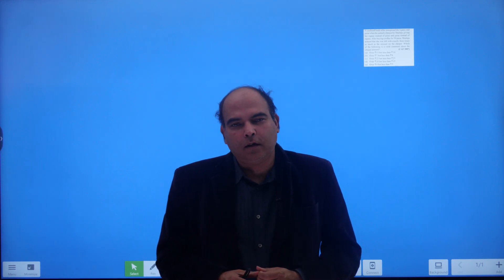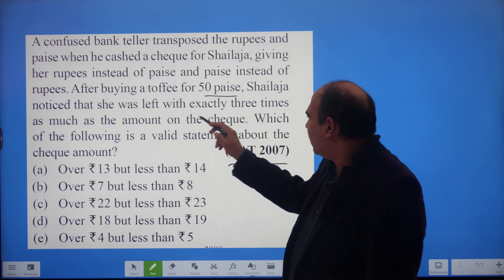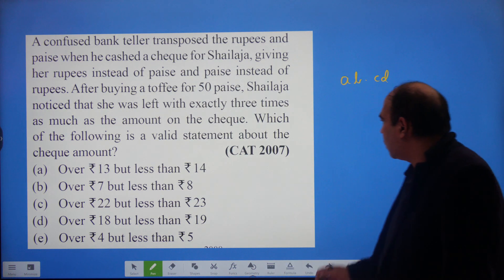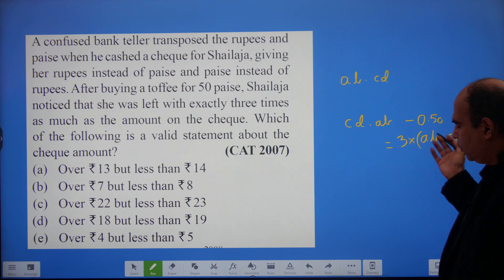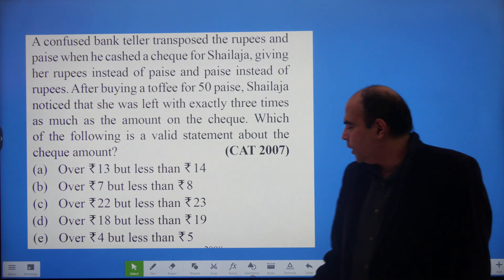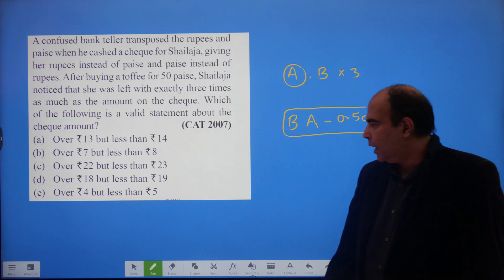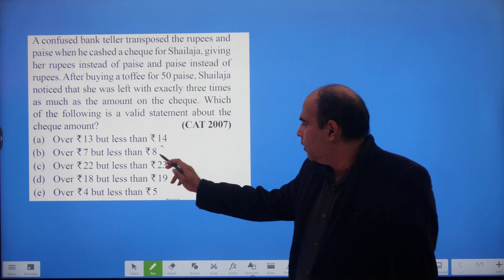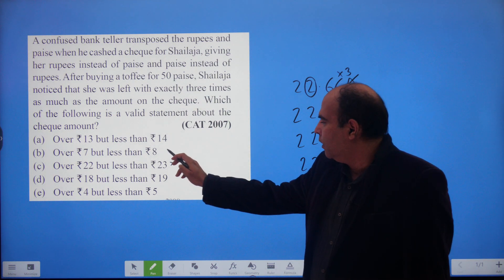Quants Question of the Day 3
A very interesting question from CAT 2007! And a beautiful solution!